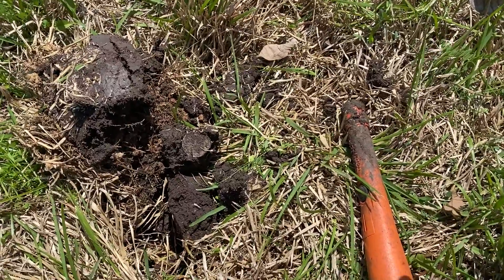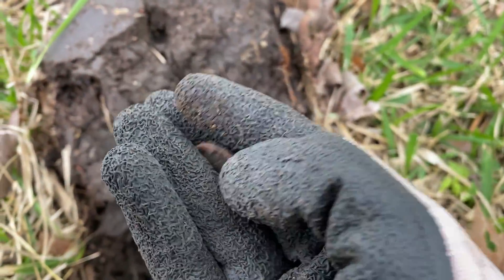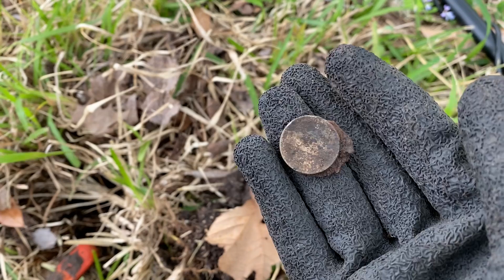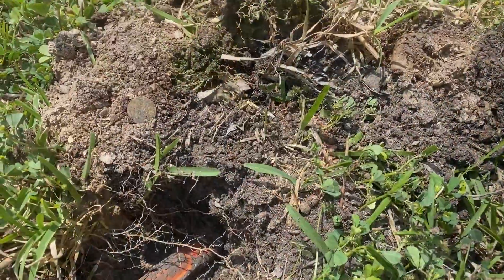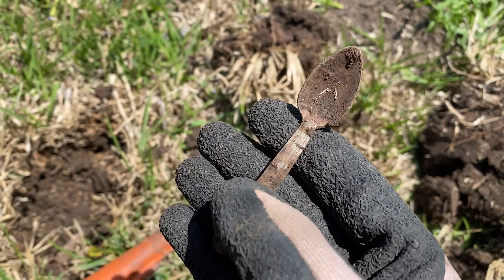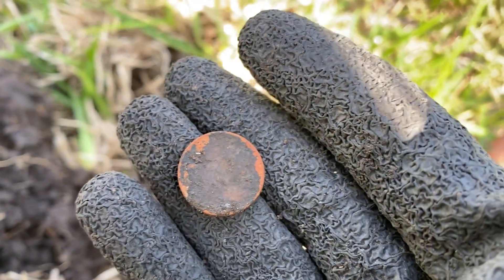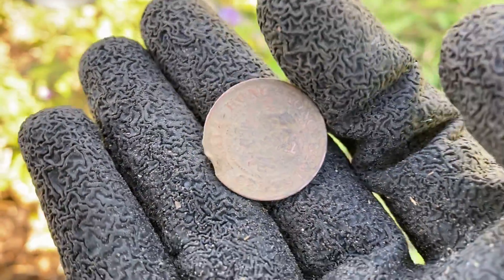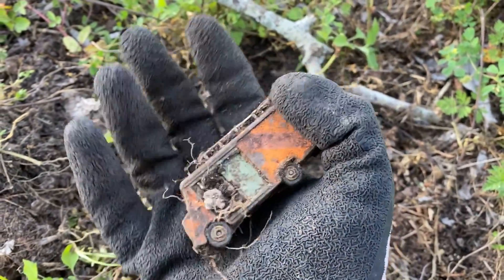Silver-Old Coins-Relics Equinox 800 Metal Detecting City Lot: Old Home Sites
Crazy fun day with find after find on this 10 hour hunt- silver, old coins, relics. Metal detecting today with the Minelab Equinox 800 metal detector on a city lot where a couple older homesites once stood- early 1900s. No zinc pennies today! Join me for the dig!

Equipment used in most of my videos:

Metal detectors are Garrett AT Pro, Garrett AT Max and Minelab Equinox 800.

Digging Tools are Lesche Sampson 31” Double Serrated Shovel, Razorback Shovel, Lesche Hand Digger, Fiskars Rake rand various other shovels, cultivators and rakes.

Pinpointer is the waterproof  Garrett Pro-Pointer AT AKA the Garrett Carrot.

Finds Pouch is by Garrett.

Gloves are by Berkley.

Hunting/Snake Boots by SHE Outdoor Bayou NWTF

SpyPoint Trail Camera
BushNell Trophy Trail Camera
Campark T45A Trail Camera

I publish one to two videos per week. Thanks you so much.